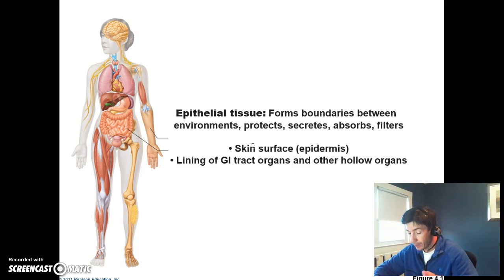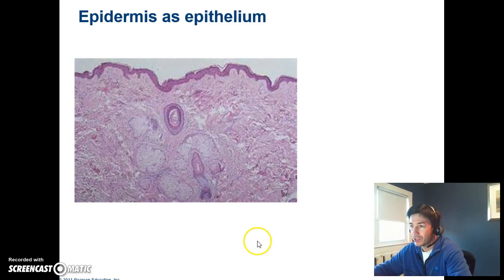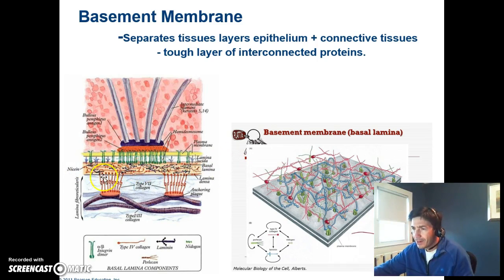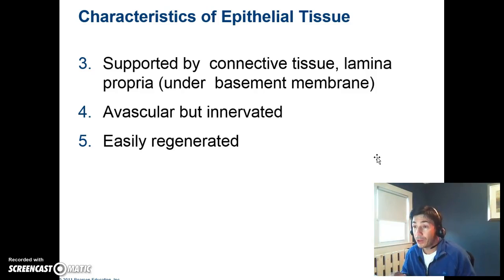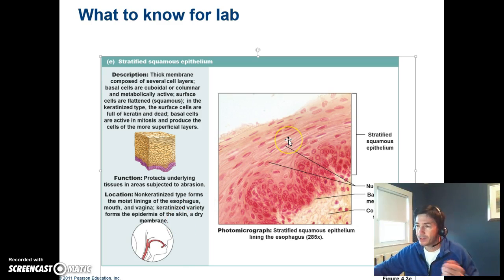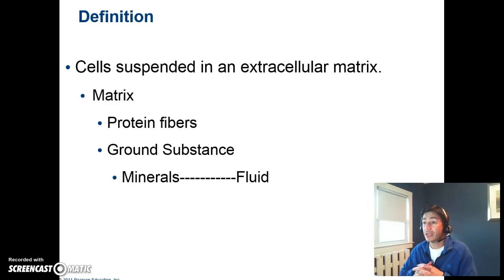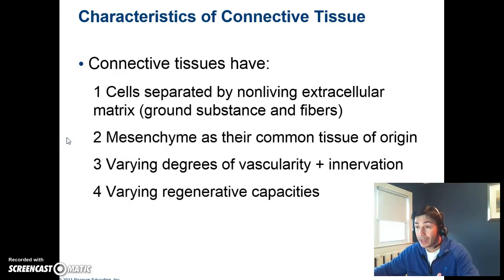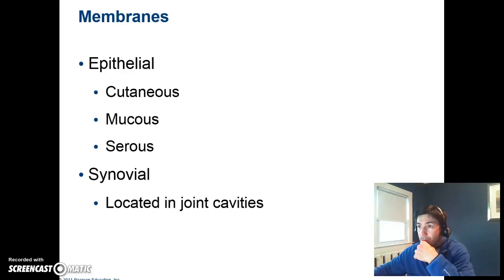Chapter 4 Tissues